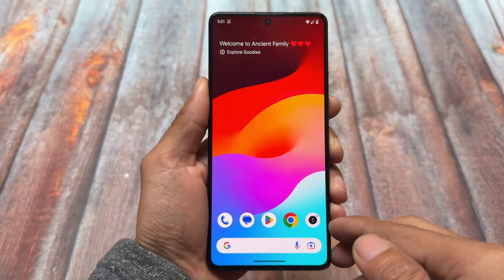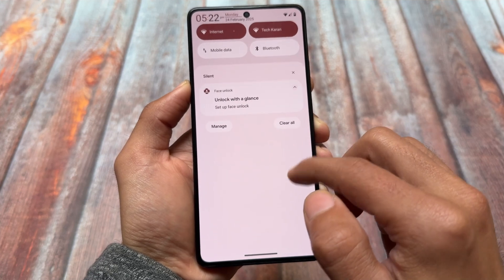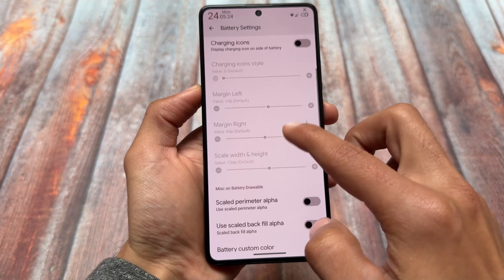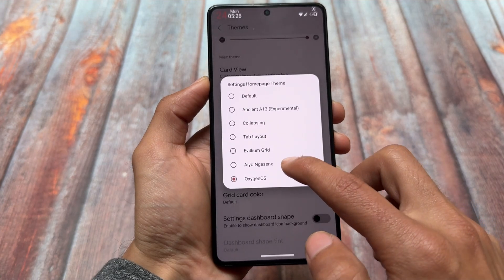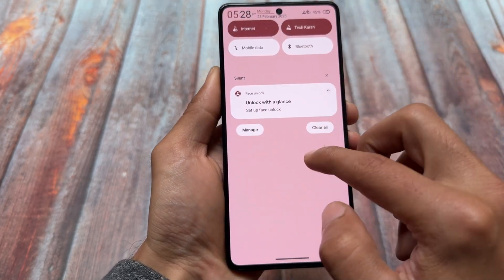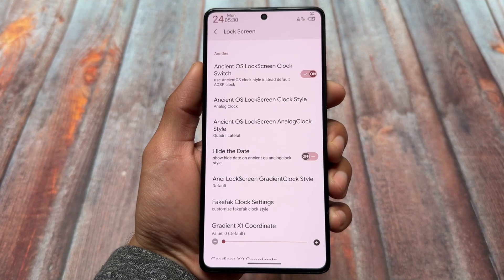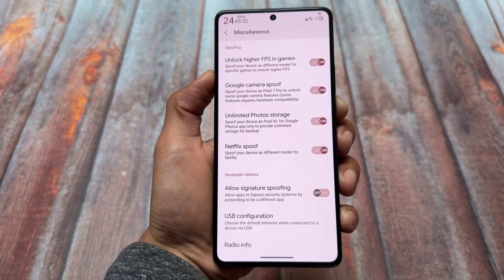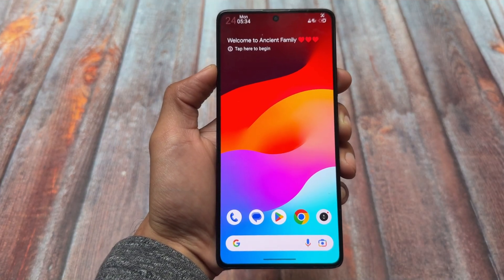Ancient OS: The KING of Custom ROMs? 👑 Features You NEED to See!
Hey guys, What's Up? Everything is good I Hope. This video will show you " Ancient OS: The KING of Custom ROMs? 👑 Features You NEED to See! ". watch this video until the end to understand everything.